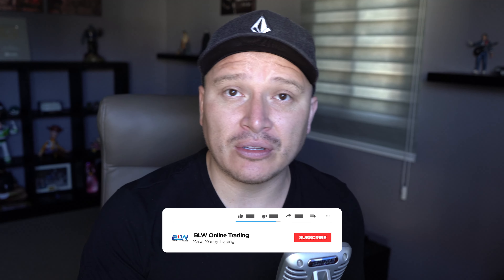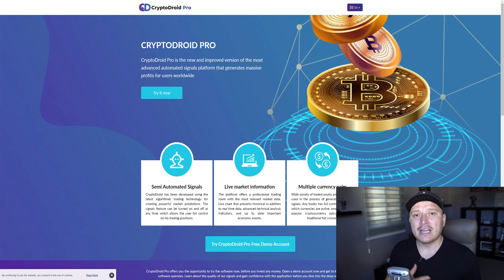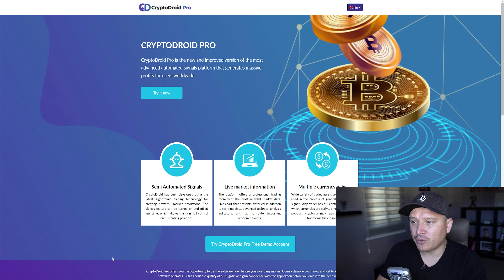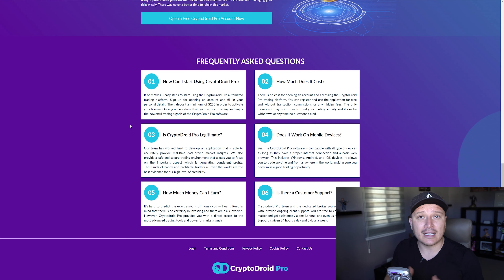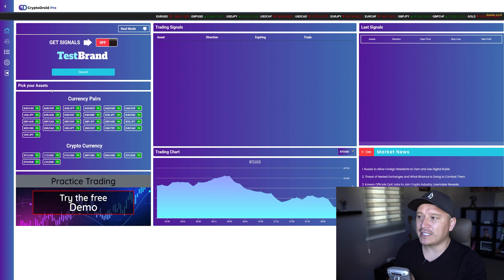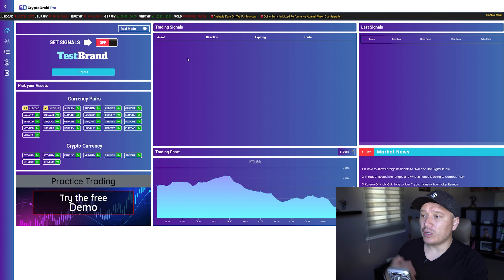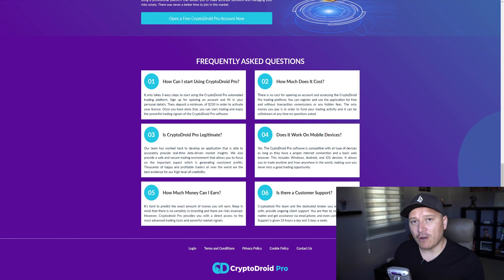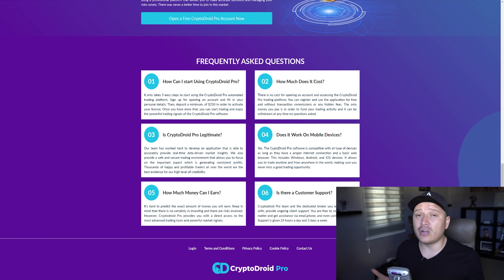💰😱NEW Automated SOFTWARE📈😬 - 📉CryptoDroid Pro FIRS REVIEW🤑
📣✅Do you want a FULL FREE Forex Training?

Timecodes
0:00 Intro
1:19 What is CryptoDroid
3:34 First Version
4:49 How Does It Work
8:34 What is the Cost
12:12 Is it Trusted?